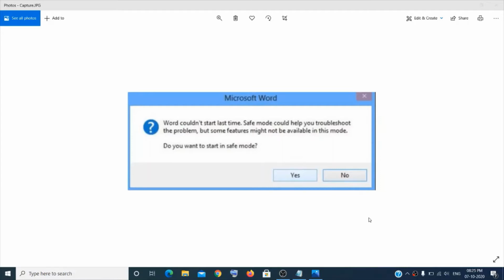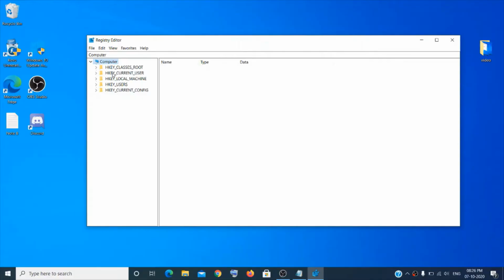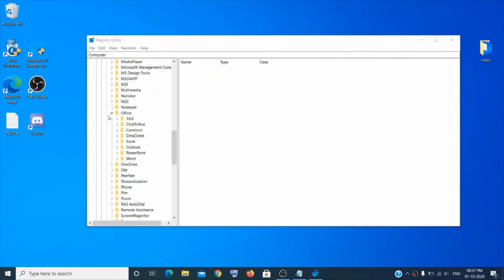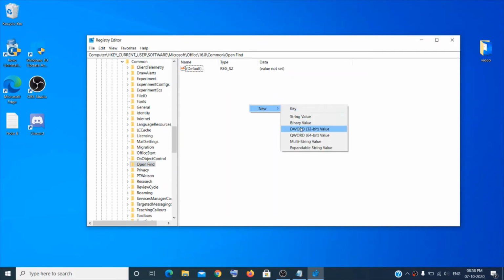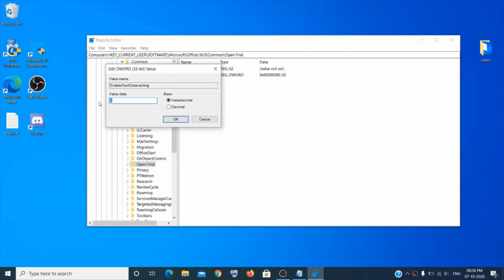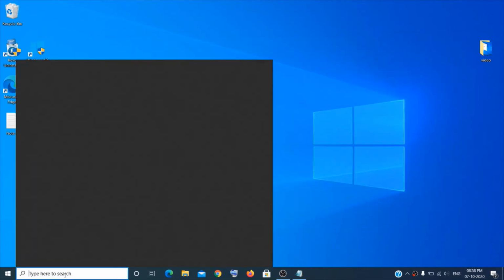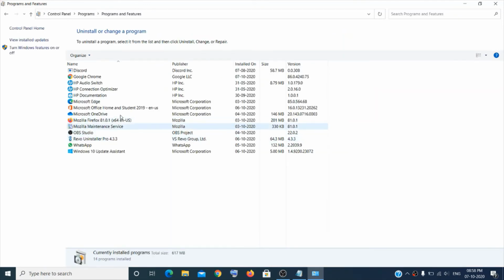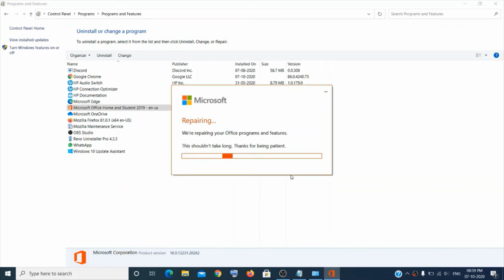Fix Microsoft Word error Couldn't Start Last Time Safe Mode Could Help You Troubleshoot The Problem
How To Fix Microsoft  Word error Word Couldn't Start Last Time Safe Mode Could Help You Troubleshoot The Problem
How To Fix Microsoft Word Couldn't Start Last Time Error.

For different Office Version :

1. If You Are Using Office 365, Office 2019 or Office 2016 then Open 16.0
2. For Office 2013 Open 15.0
3. For Office 2010 Open 14.0
4. For Office 2007 Open 12.0
5. For Office 2003 Open 11.0